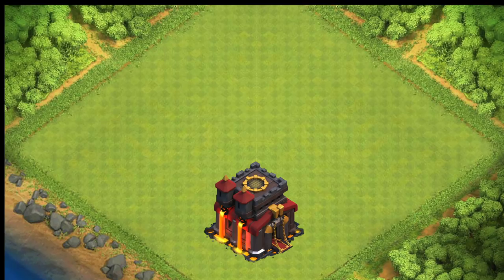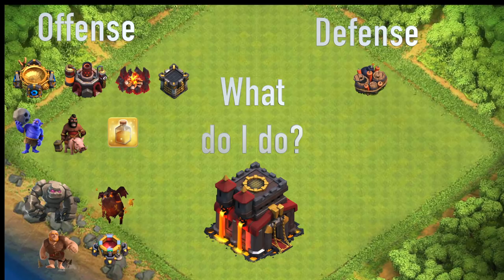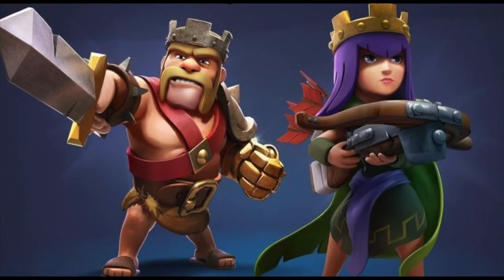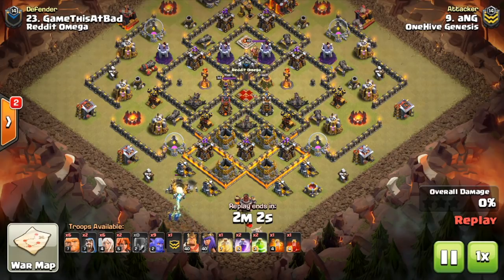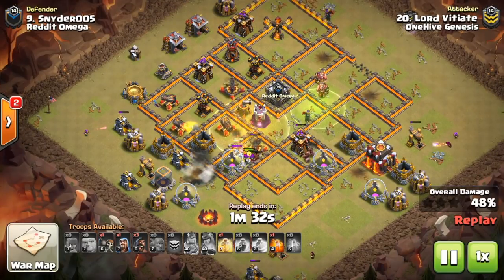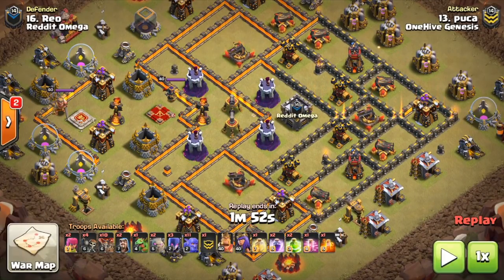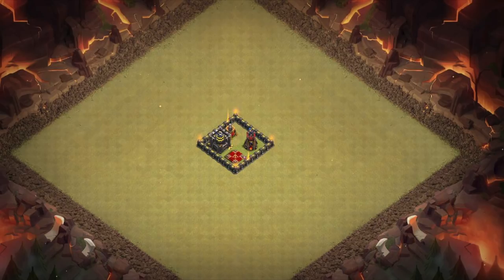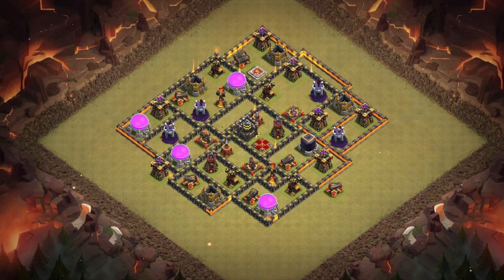TH10 Clan War Starter Pack: What to Upgrade, Best Attacks, Best Bases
Town hall 10 can be an intimidating new upgrade for many clashers. Here's what you want to do upon upgrading your town hall to best compete in clan wars!

Clash on!